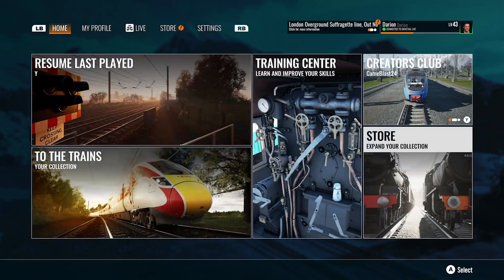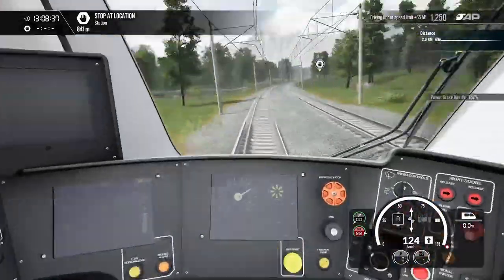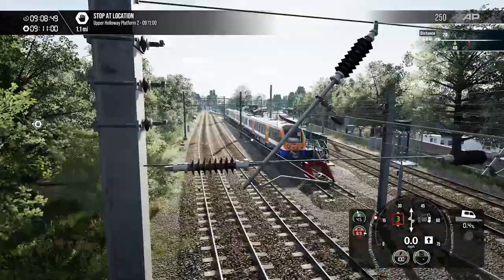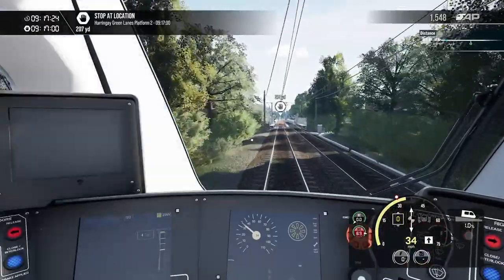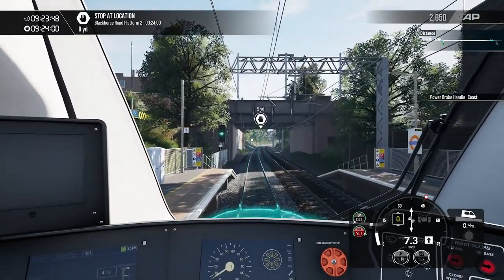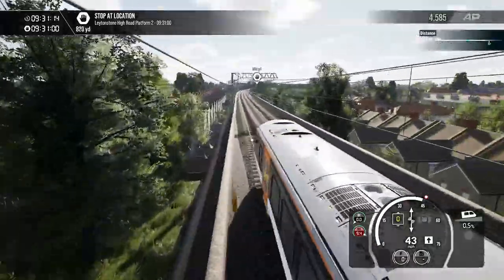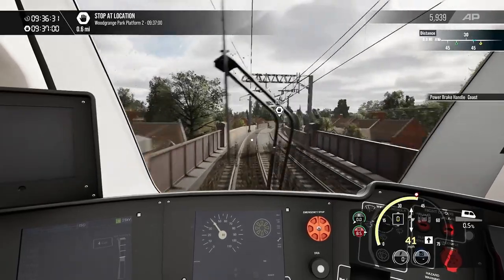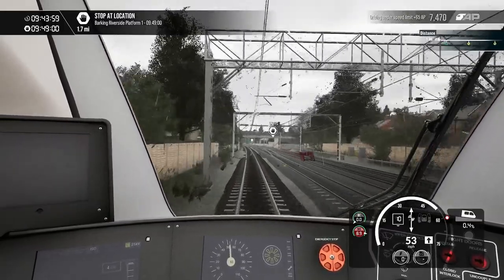Train Sim World 4 - First Look : Gospel Oak to Barking Riverside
Today I am driving the class 710/2 on the brand new route; Gospel Oak to Barking Riverside
timestamps:
Intro: 00:00
The training module: 01:11
Gospel Oak to Barking Riverside: 09:19
Trying out working lifts: 27:44
Gospel Oak to Barking Riverside PT2: 28:22
Outro: 52:50